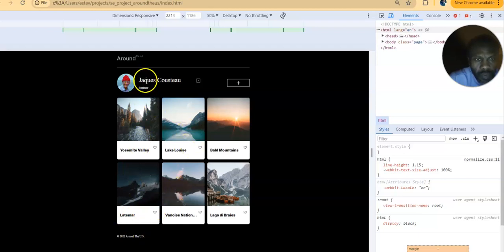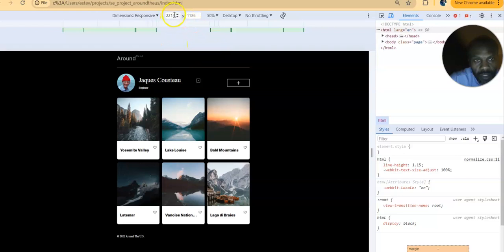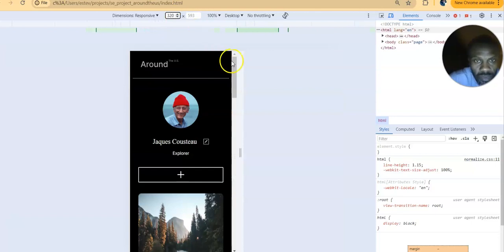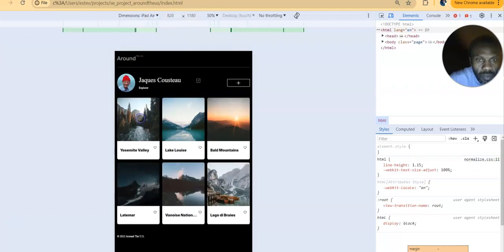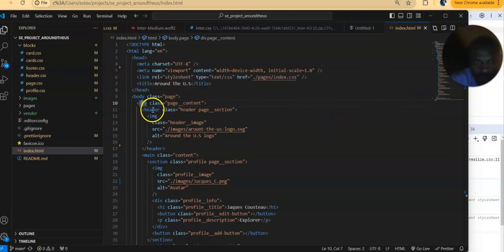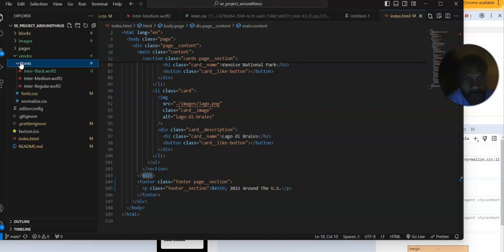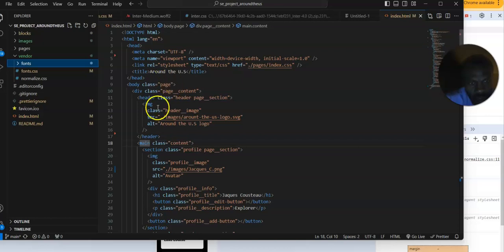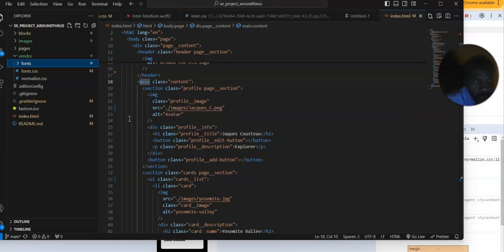Sprint_3_project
The sprint 3 project from triple ten. We have tried implement the figma design requirement for the project.